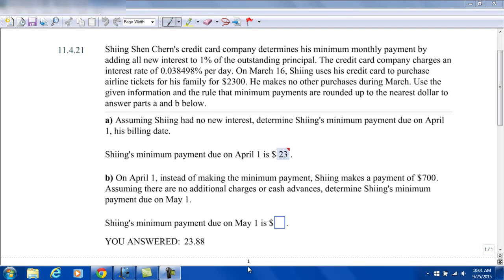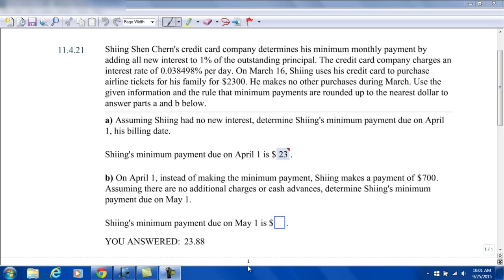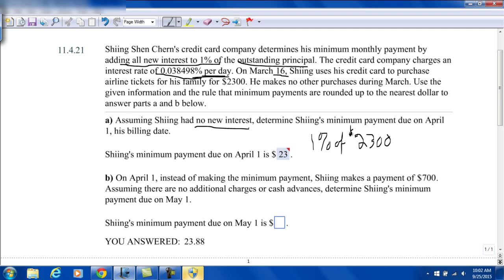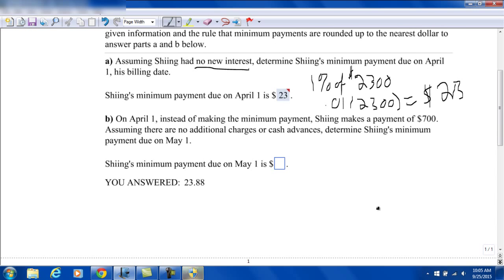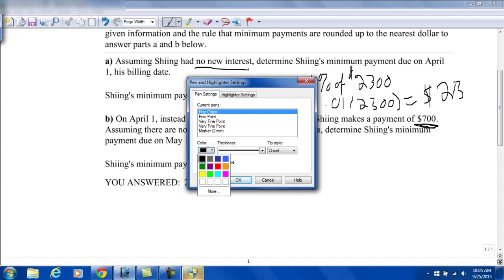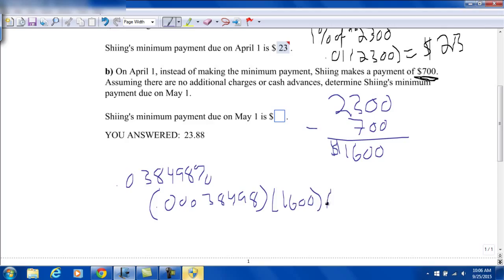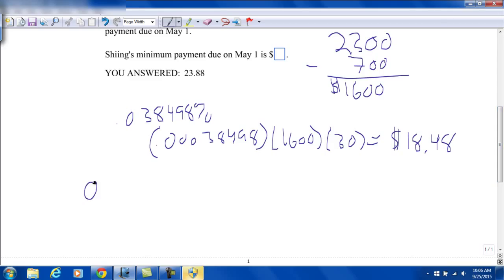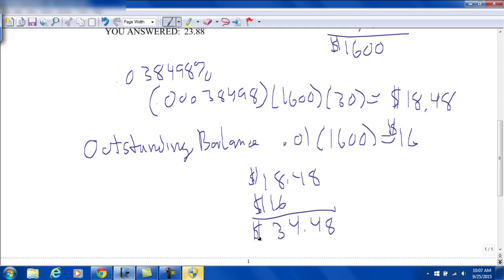11 4#5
A problem about Credit Card payments.  In this problem, the credit card company uses a daily rate.